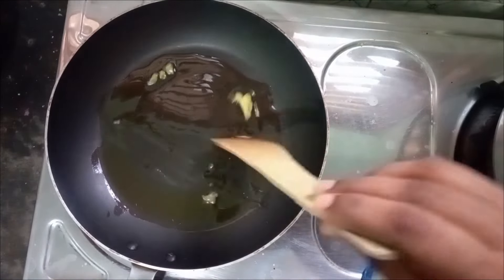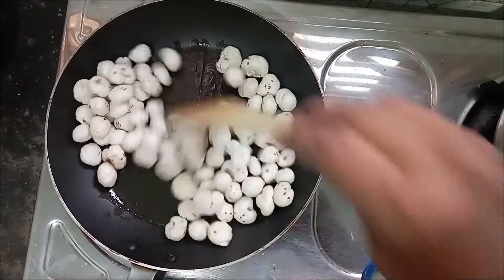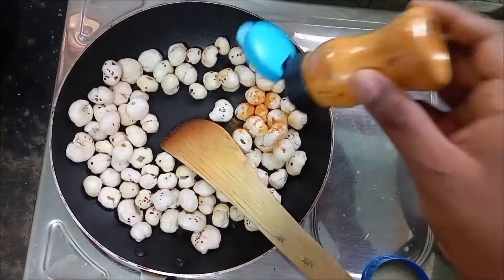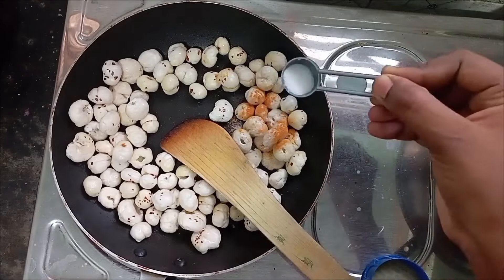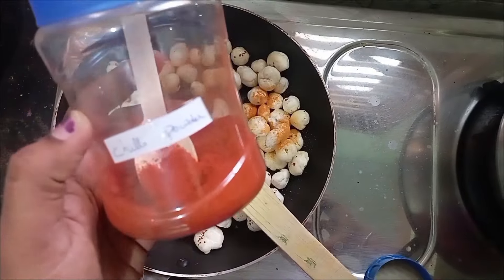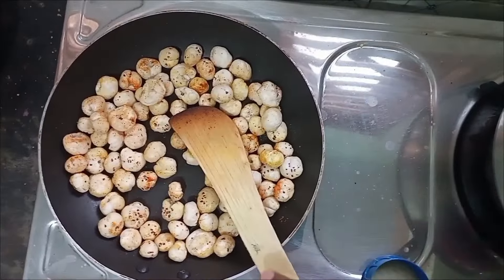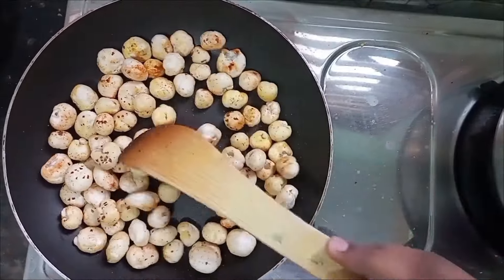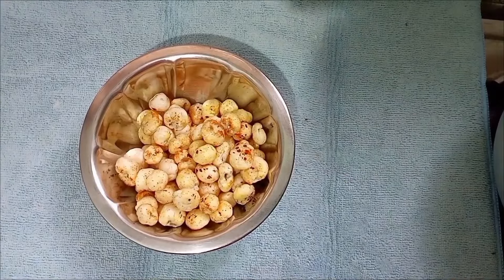makhana snacks recipe in tamil